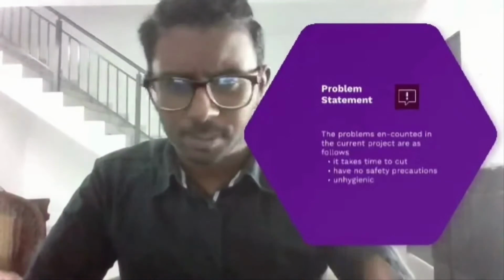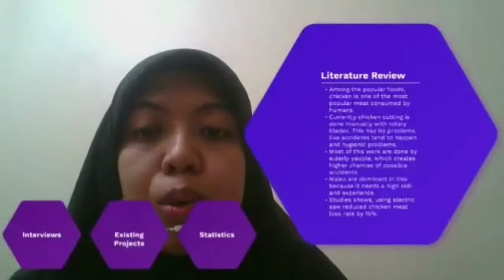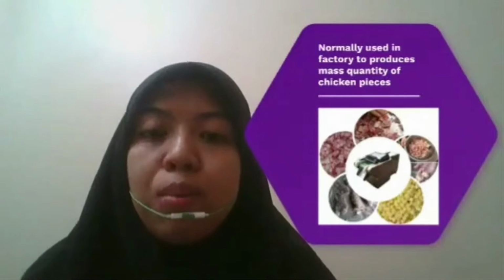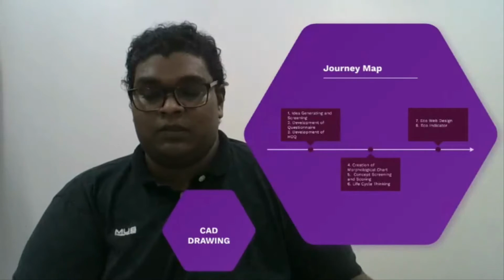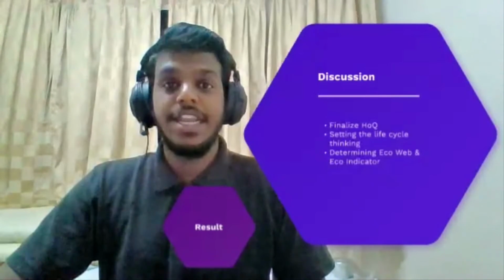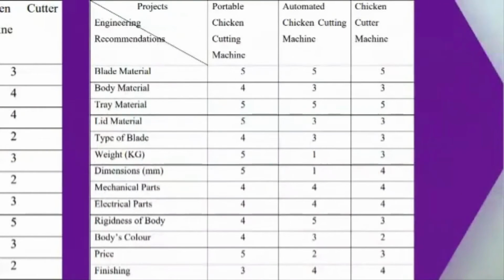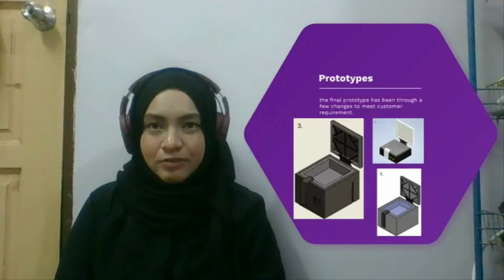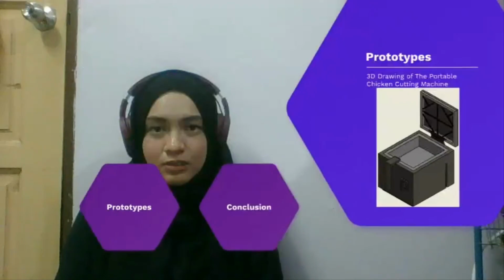PDM Assigment 5 G17- Portable Chicken Cutting Machine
A presentation from the start of this sem till the end of this semester. The video talks about project introduction, research, methodology, discussion and presenting out 3D sketch of our prototype. Thank You.